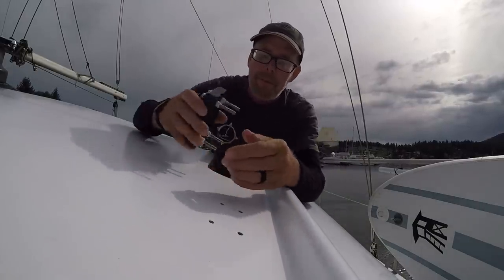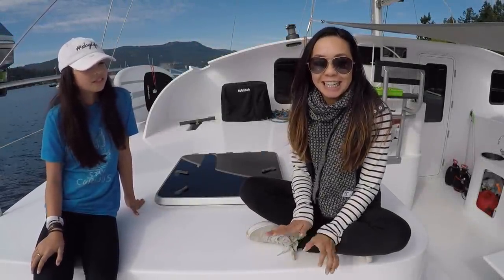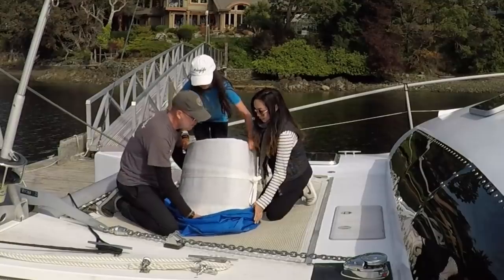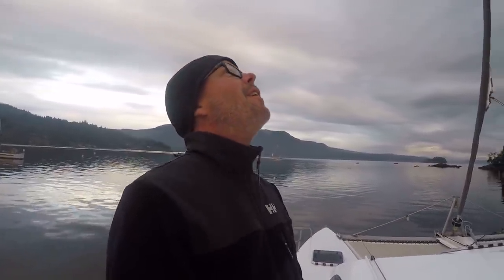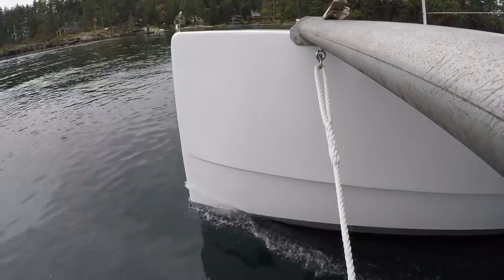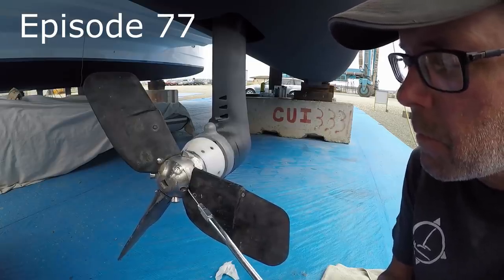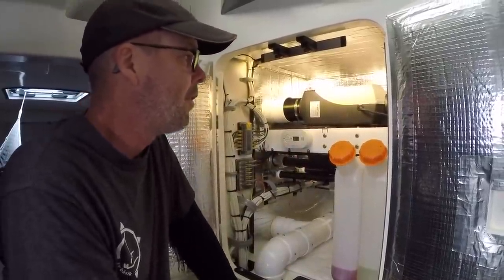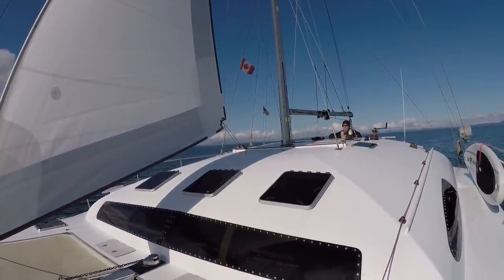Installing Our New Headsail! Onboard Lifestyle ep84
This week's episode of Onboard Lifestyle, we finish up phase I of our deck hardware and install our new Precision Headsail.  We leave the Saanich Peninsula and test out our new Jib.  Come back next week as we head back to the States and start planning our journey down the Pacific Coast.  See you then!

Tip Jar:
Enjoy our videos? Want to give us a virtual high-five? Treat us to glass of rosé or whiskey on the rocks? Or pitch in on a tank of fuel? Click over to see how you can support our productions (most of the ways won’t cost you a dime):

Looking to get new sails? Check out Precision Sails!  They took great care of us and will do the same for you!